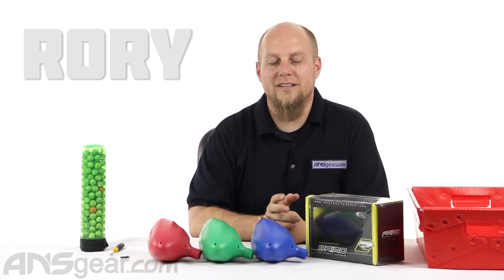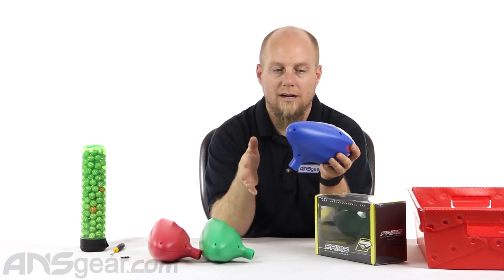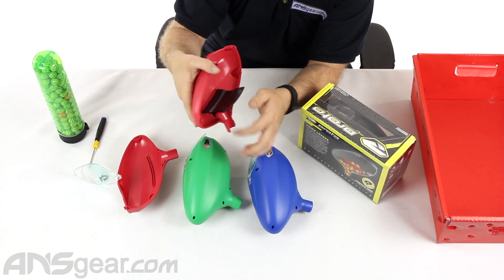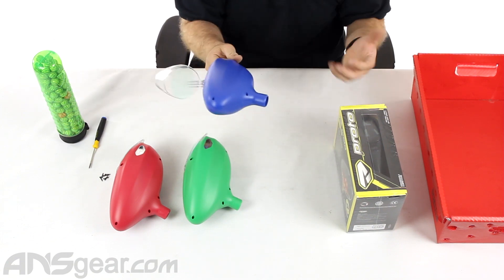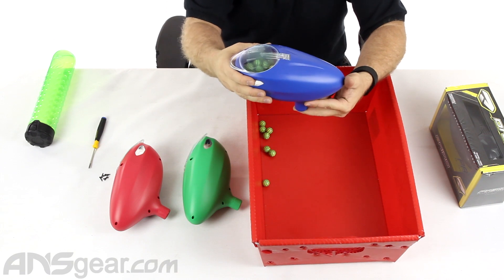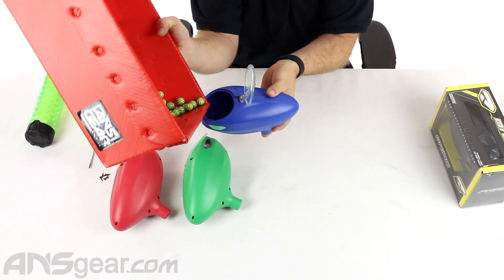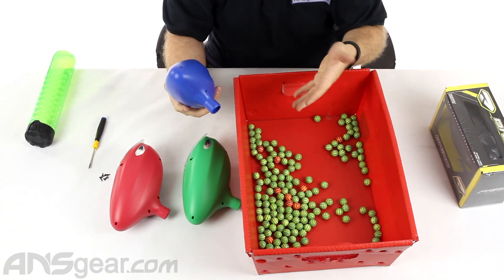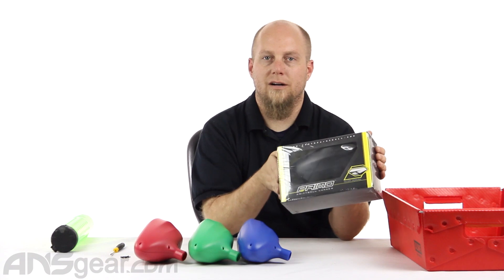Proto Primo Loader - Review